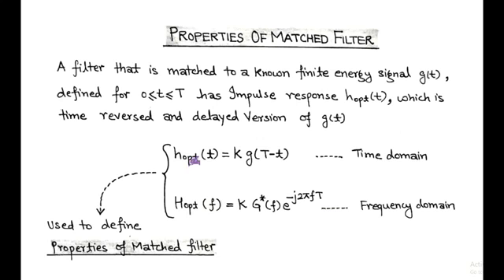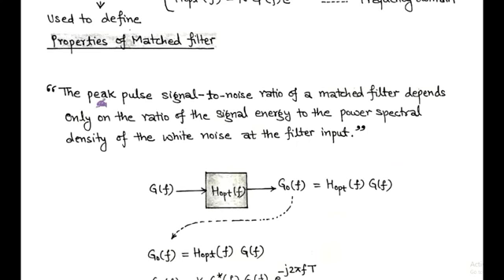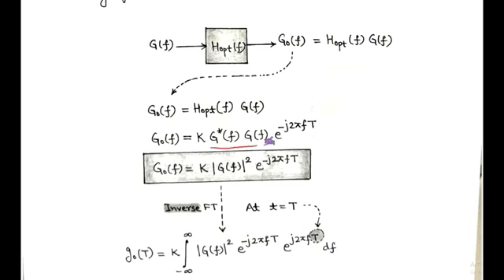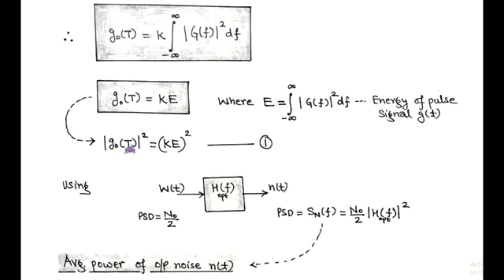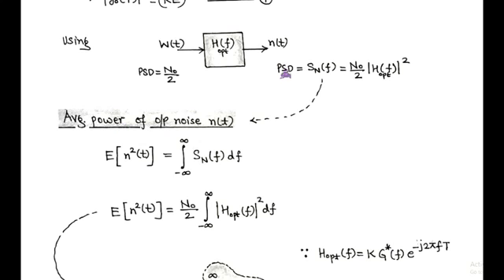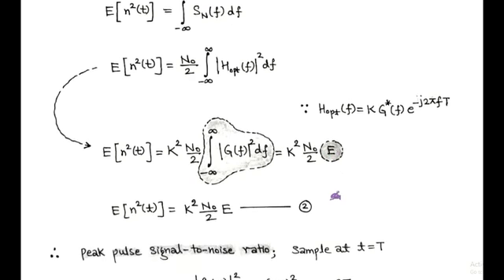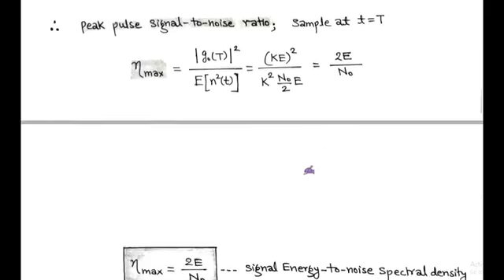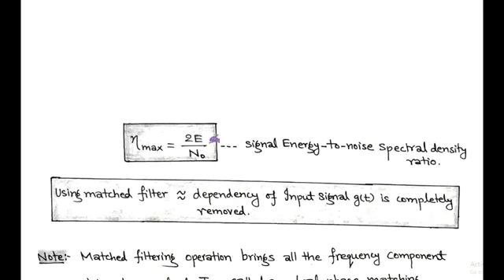Properties of matched filter. Communication Engineering